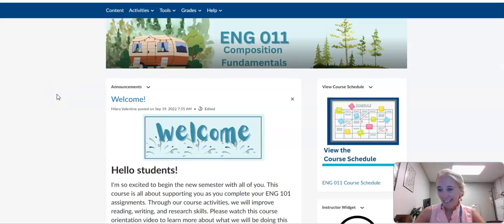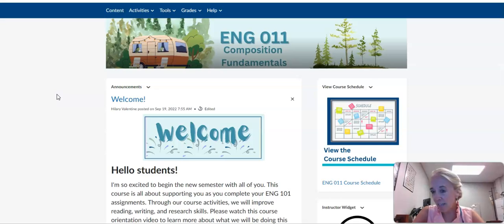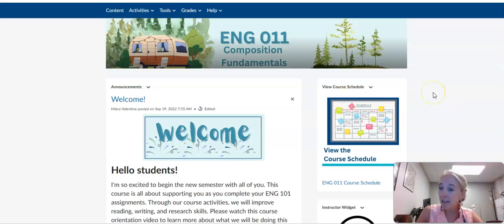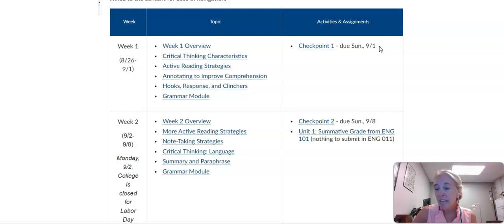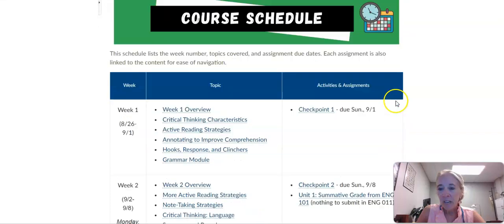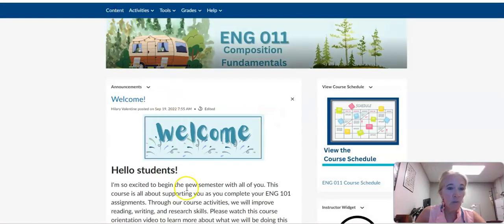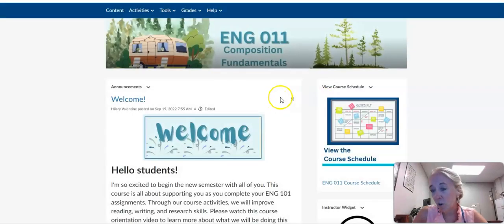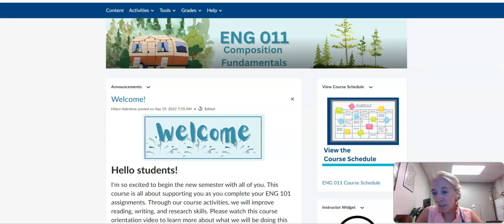ENG 011 Fall 2024 Welcome